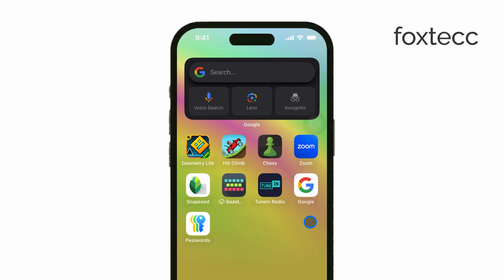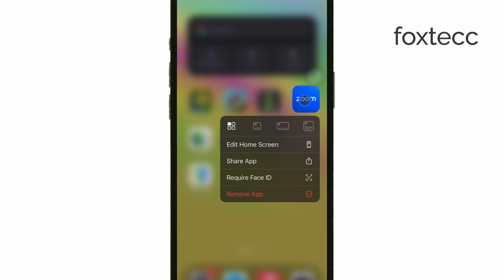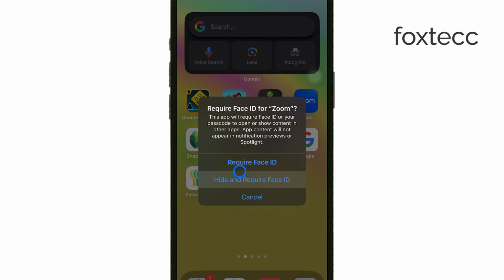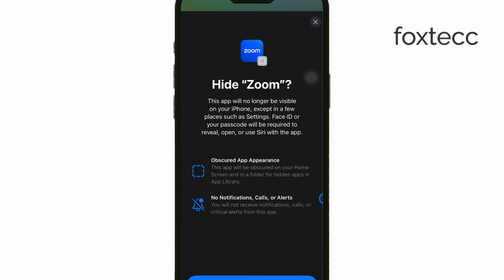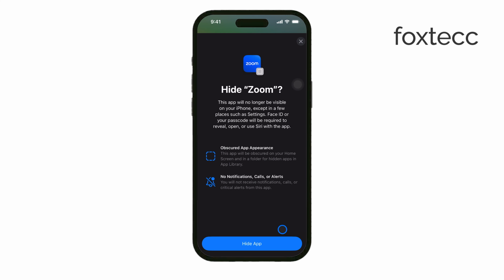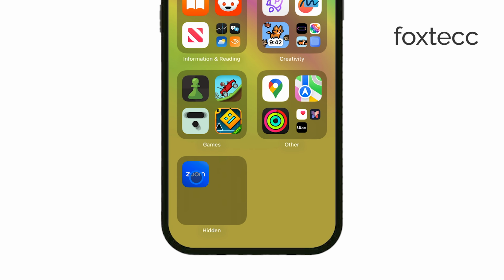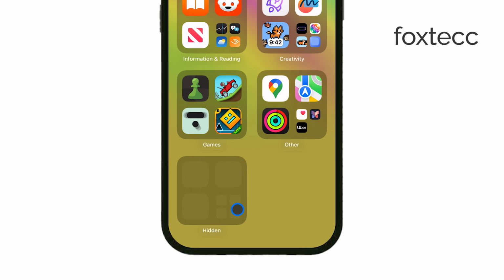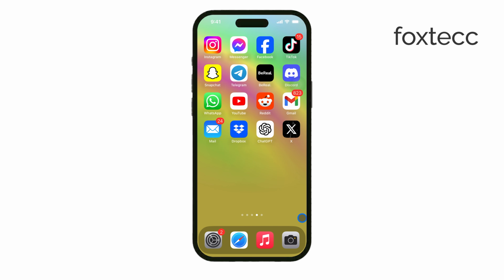How to Lock and Hide Apps in iOS 18 (tutorial)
In this video, you'll learn how to lock and hide apps on an iPhone running iOS 18. Follow this easy tutorial to secure and conceal your apps, protecting your privacy and personal information. Perfect for users who want to keep certain apps hidden and locked from unauthorized access.